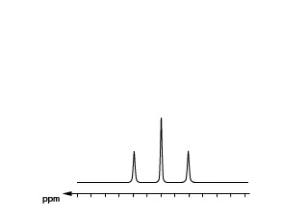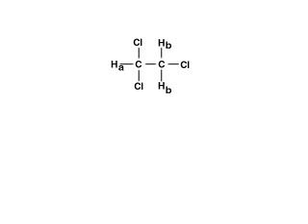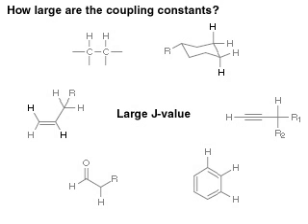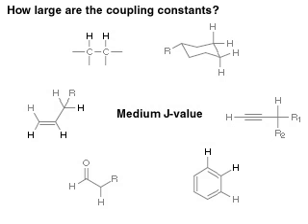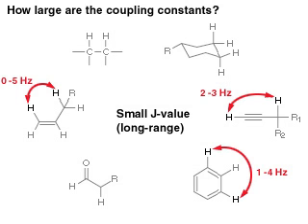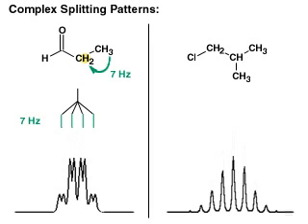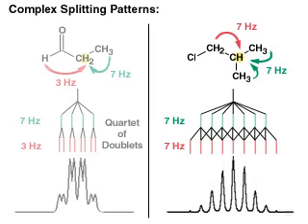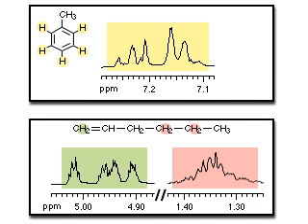NMR Splitting Animation -02